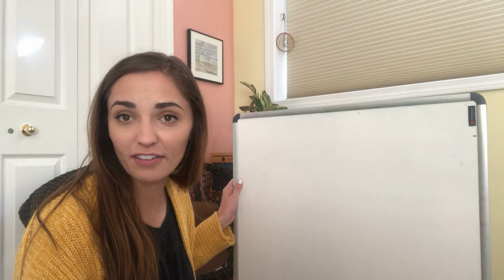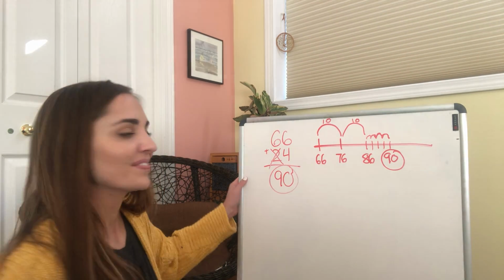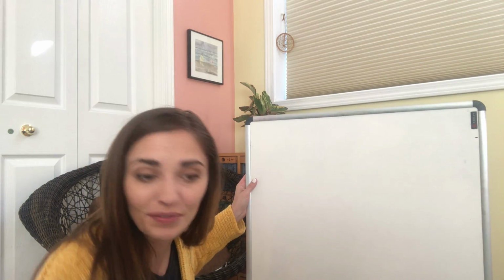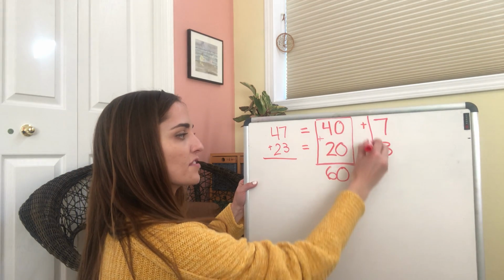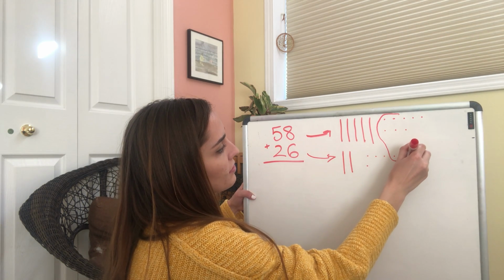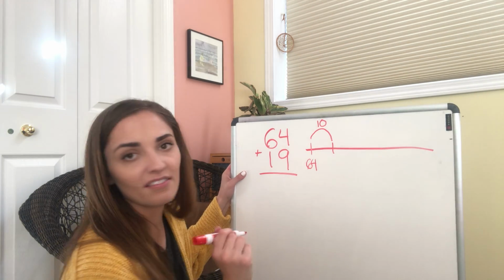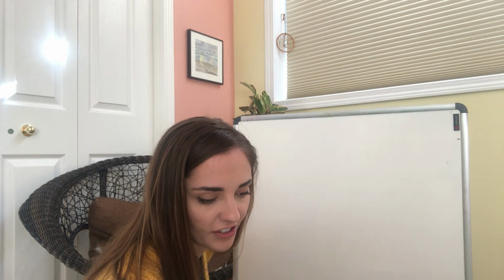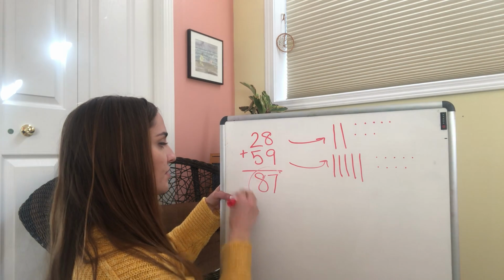Week of April 20 | Second Grade Math Help Additional Resource (Video Two)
Ms. Lucke from Cascadia Elementary shares a second grade math lesson (one of three additional resource videos).

This video can be found as part of the distance learning plan for second grade, located on the Second Grade Learning Opportunities Page in the web page sidebar